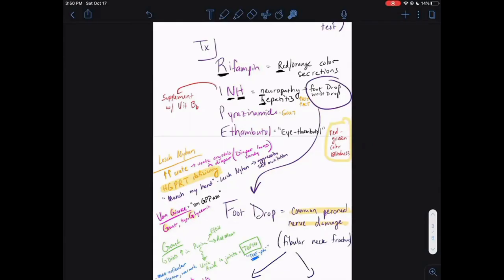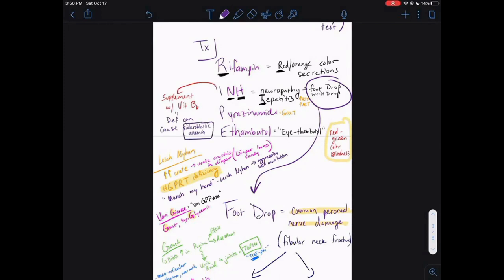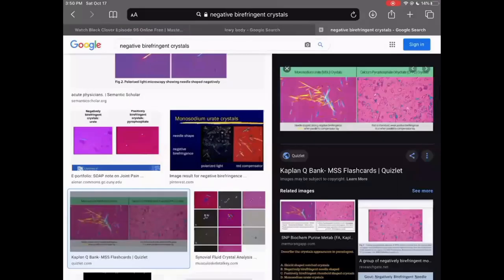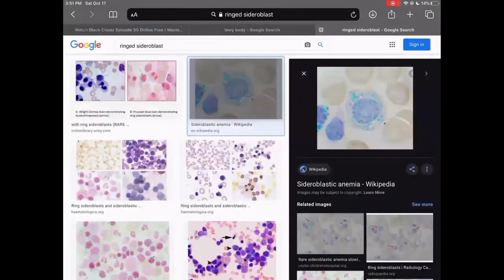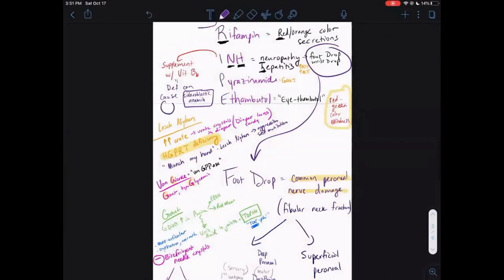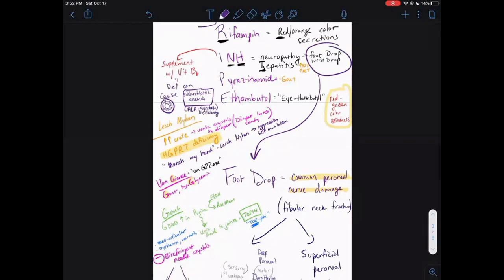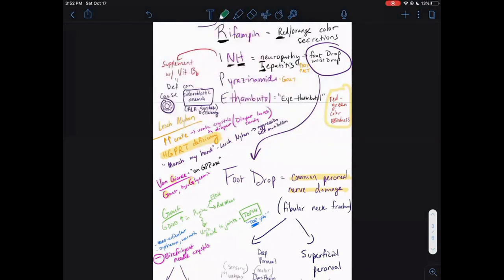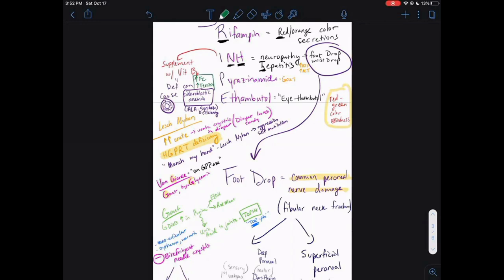USMLE Crash Course - Sideroblastic Anemia Part 3 - Step 1 / Step 2 CK / COMLEX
My name is Dr. Austin Price, and I am a Vascular Surgery Resident with ~2 years left of residency! (can't wait). This channel is dedicated to sharing some high yield USMLE / COMLEX tips, strategies to help make medical school just a bit better, and improve your efficiency as a student physician.